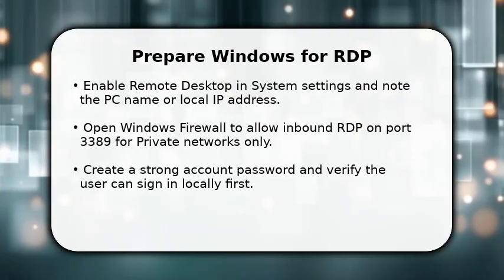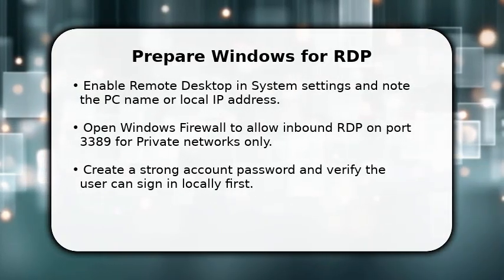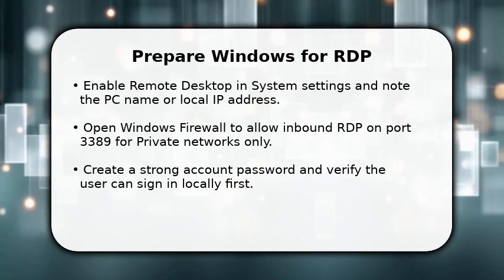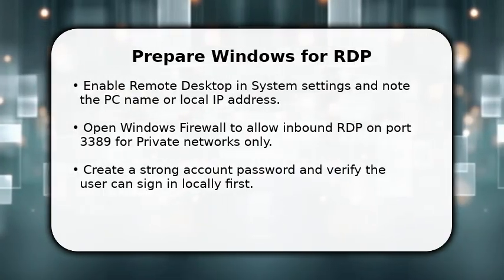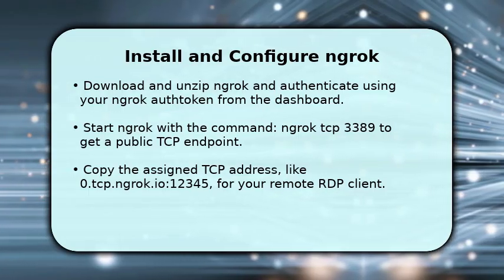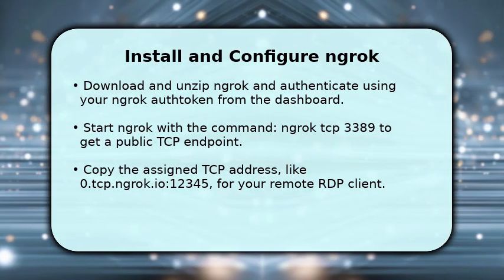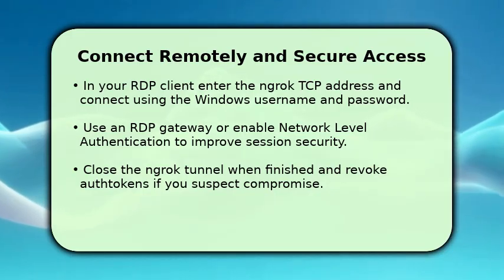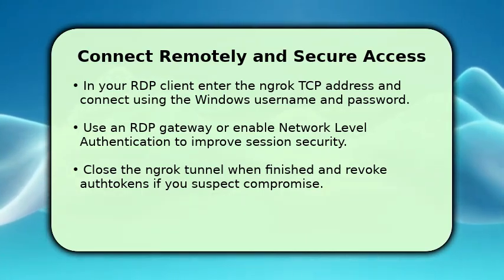How to Make Rdp Using Ngrok - Step by Step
How to Make Rdp Using Ngrok - Step by Step | 🔒 Surfshark VPN Deal — Stay private and secure. $1.99/mo + 3 Months Free ▸

Learn the step-by extricate process of creating a Remote Desktop Protocol (RDP) session using Ngrok, an essential tool for remote access. This video will guide you through setting up your local machine to connect securely with external networks.